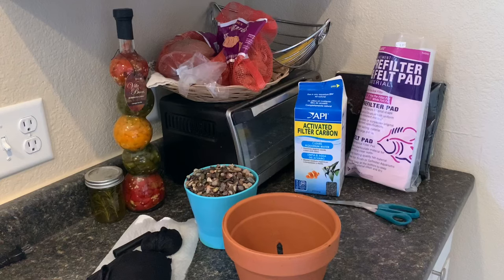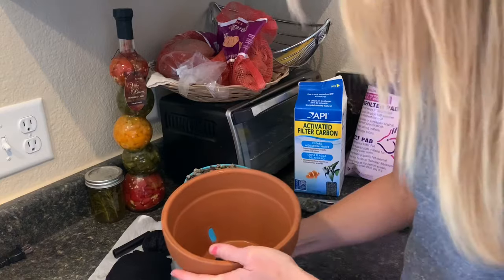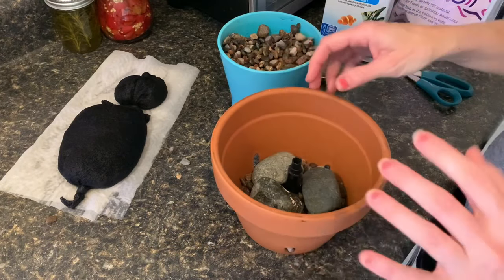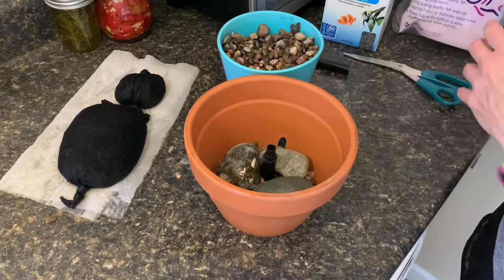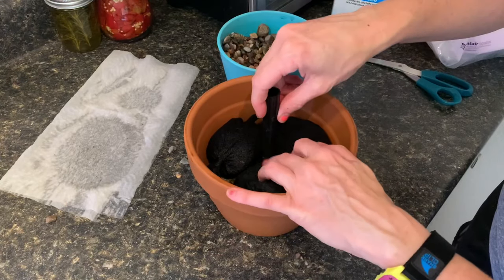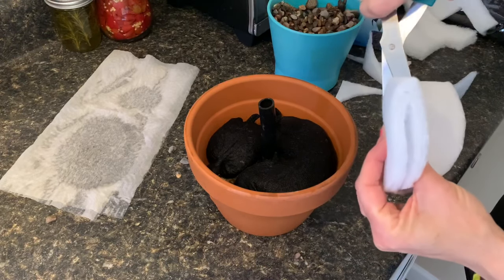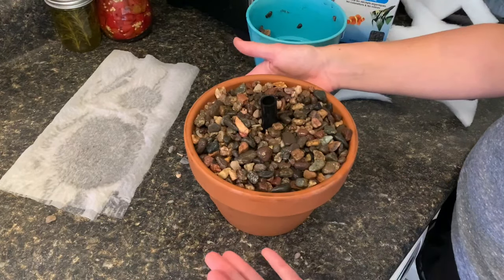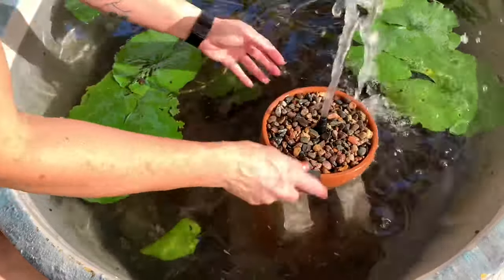DIY Terra Cotta Pot Filter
Budget friendly pond filter made from a terra cotta orchid pot!